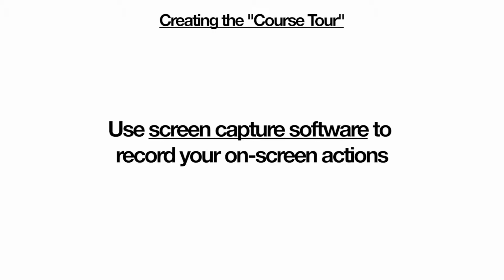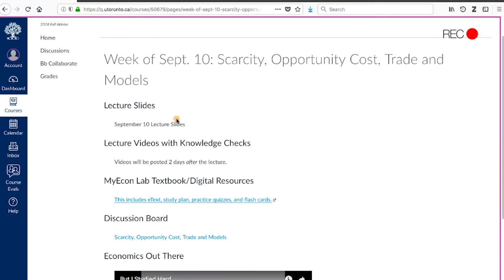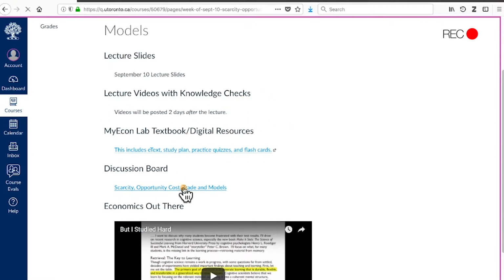Creating a Course Tour using Lecture Capture Software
Help students navigate their Quercus course quickly.

teaching.utoronto.ca/ed-tech/teaching-technology/lecture-capture.